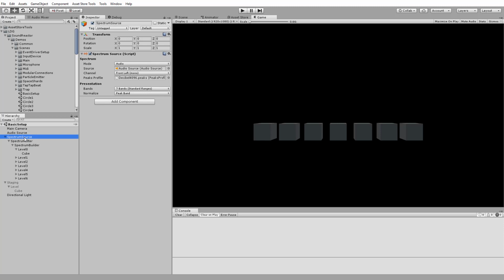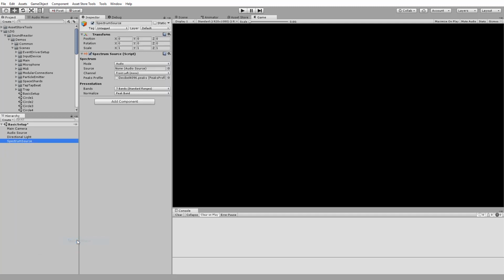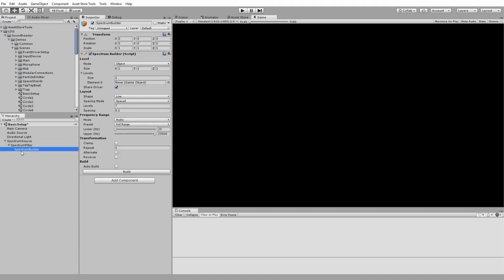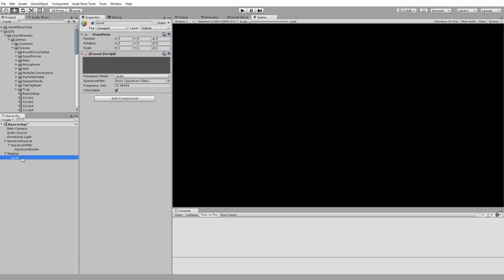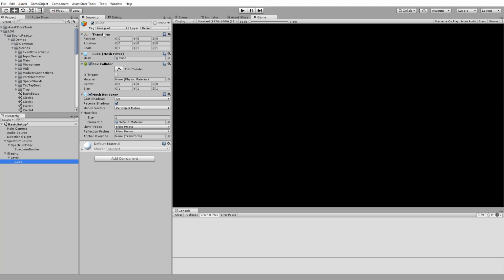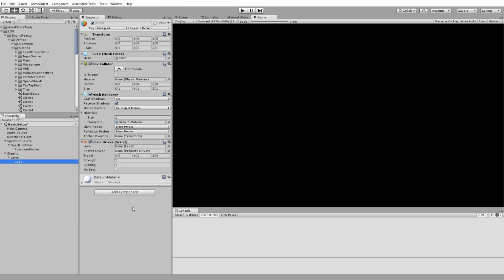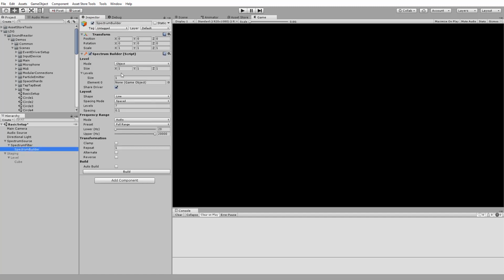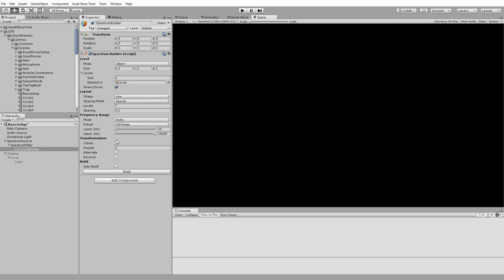Sound Reactor - Basic Setup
This video covers the basic setup used in every Sound Reactor. The steps in this video work for both Standard and Pro versions.